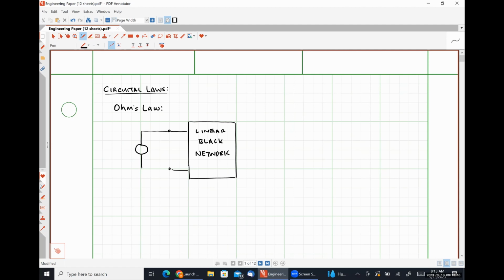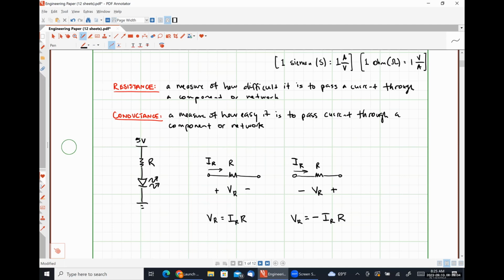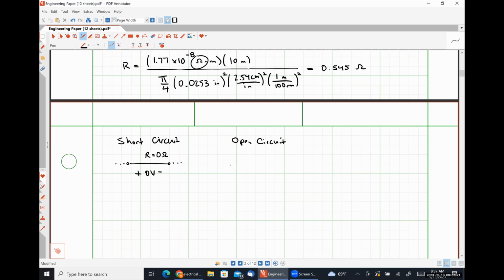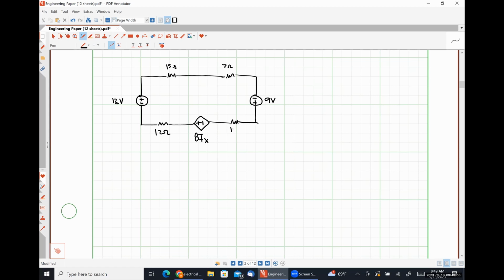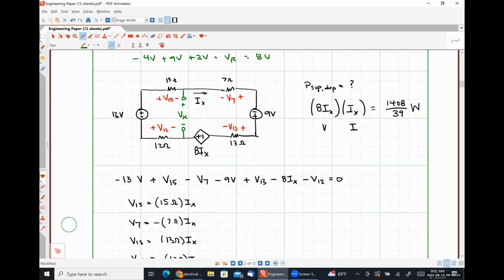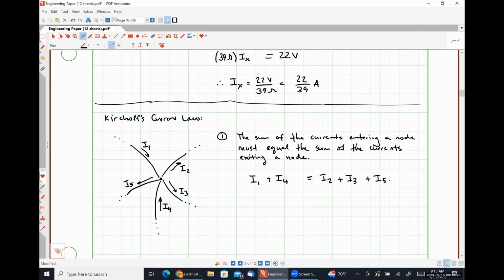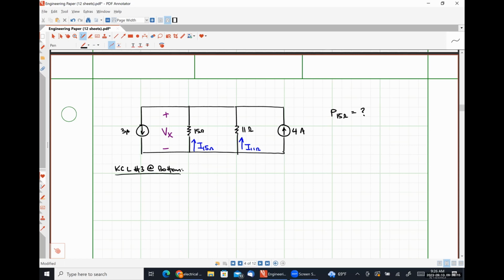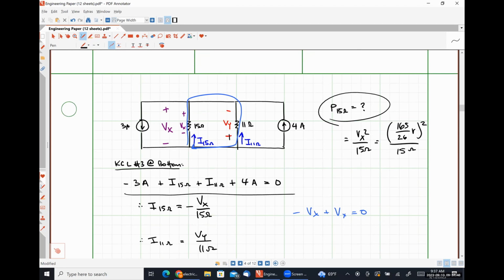ENGR 221 (Fall 2023) - Class Meeting #03 - 09/13/2023